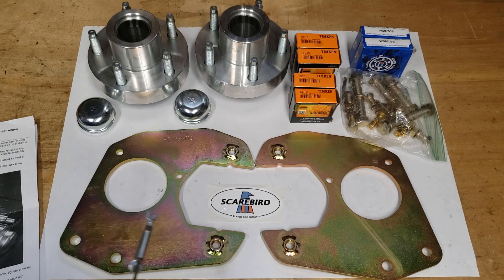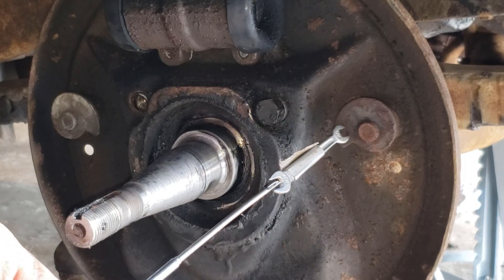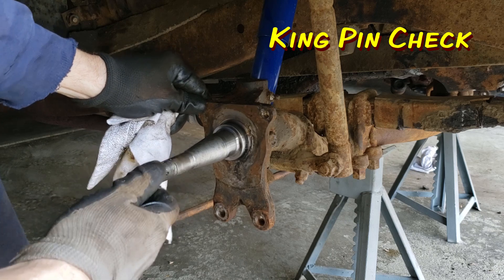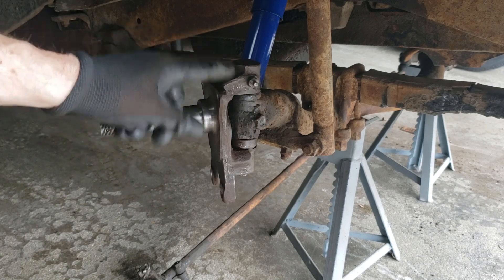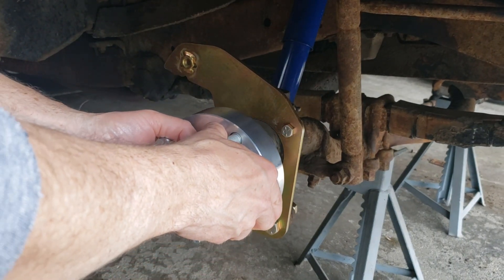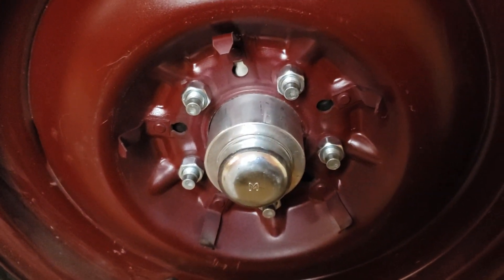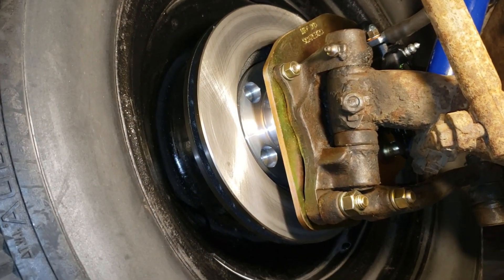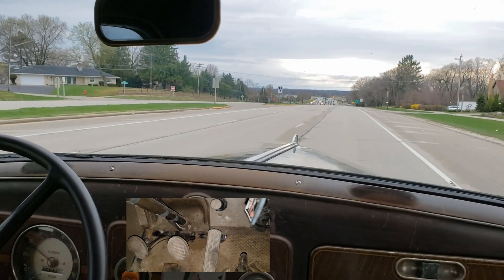Scarebird Front Disc Brake Conversion on a 1937 Plymouth Coupe!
In this episode, I perform a complete front disc brake conversion on a 1937 Plymouth Coupe using a Kit from Scarebird Classic Brakes LLC.
There's three reasons why I converted the front brakes (AND DIDN'T MODIFY THE CAR SO IT COULDN'T BE PUT BACK TO ORIGINAL IF SOMEONE WANTED TOO!); I kept all of the original front brake parts.
#1. Dangerous brake fade when driving in modern stop and go traffic. I nearly rear ended somebody when the brakes heated up and the brake pedal went nearly to the floor. (Close call number 1)
#2. The front brakes pulled strongly to the right even though new calipers were installed and brake shoes adjusted correctly. One panic stop nearly put me in the ditch! (Close call number 2).
#3. The left front wheel hub has a loose outer wheel bearing race. The bearing race was just "floating" in the hub so I would have to replace the hub and bearing, but I would still have brake "fade". This conversion replacing those defective parts.
This Brake conversion makes my daily driver SAFE to drive and enjoy!
I also ordered parts from NAPA Auto Parts and Amazon. The total cost of this project was about $800.